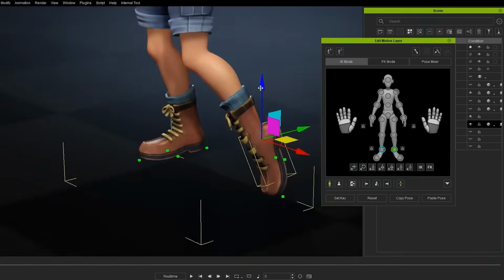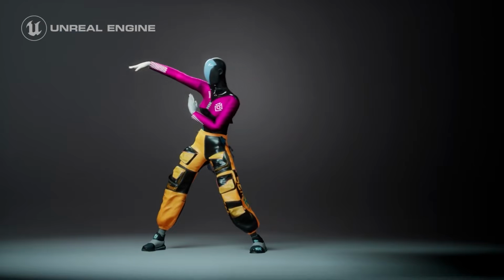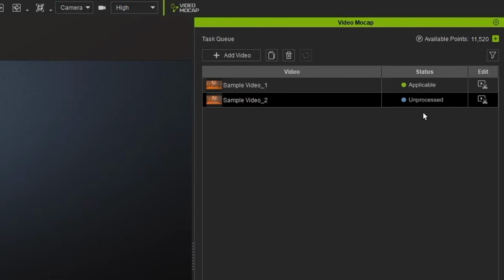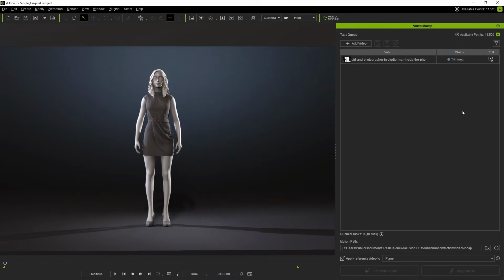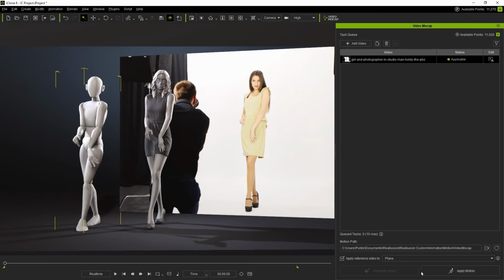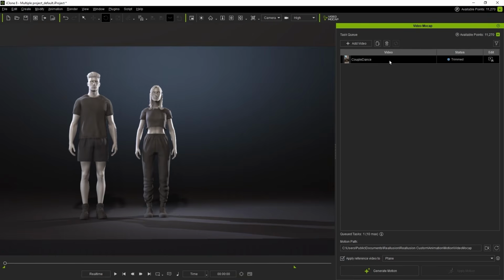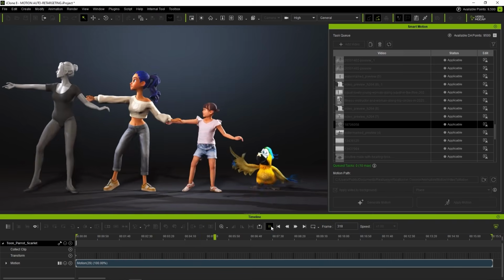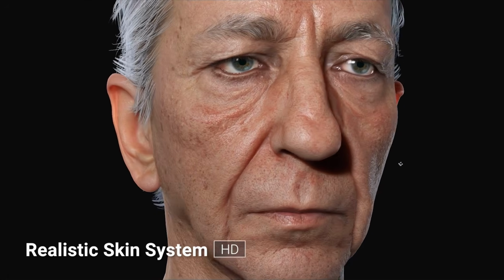Video Mocap Is Here - Precise AI Mocap from Any Video!